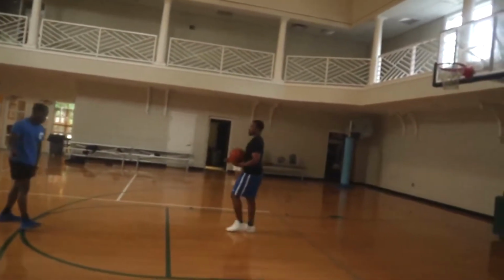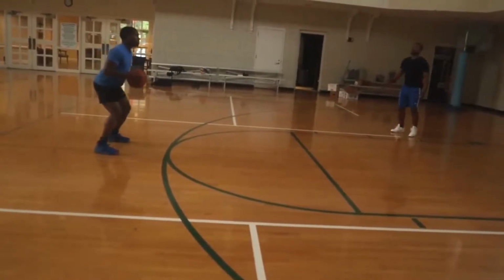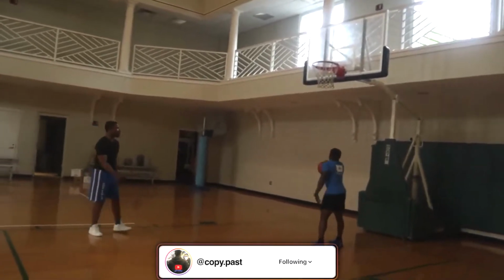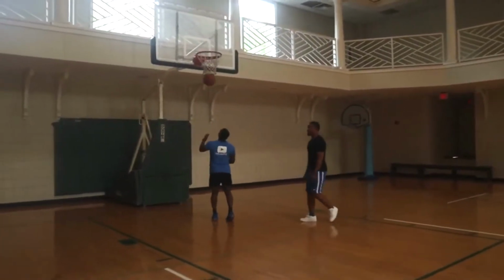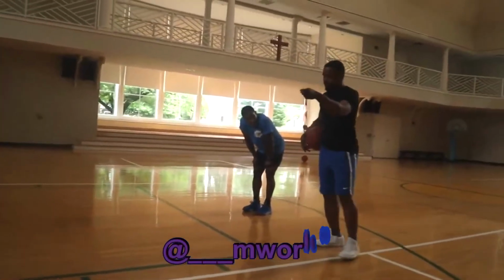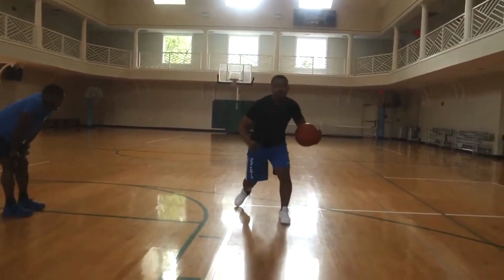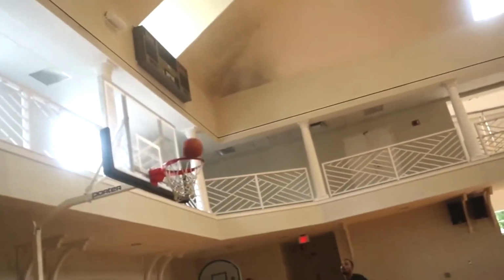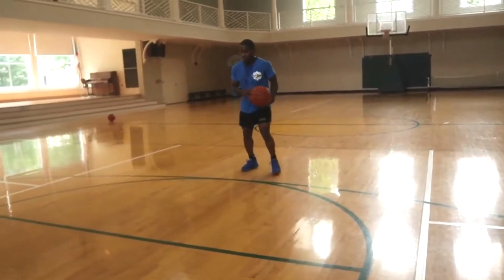First Work-Out In The Books!! Working on my game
Shoutout To Notification GANG!!
                   * ROAD TO 1M !!! *
SOCIAL MEDIAS !!😱